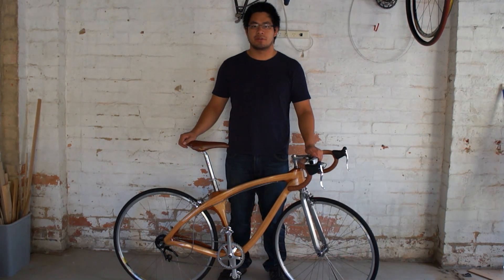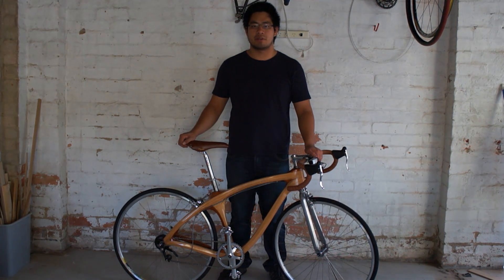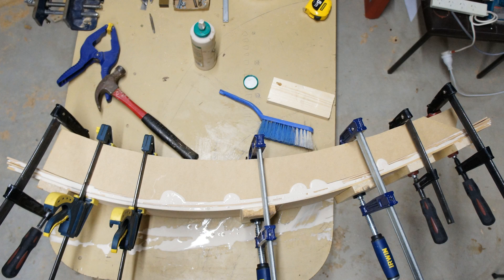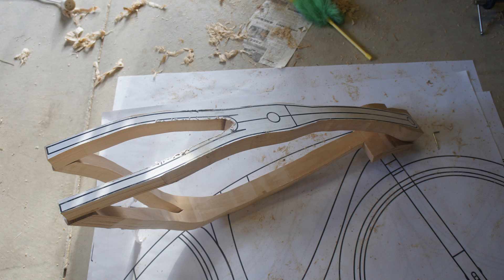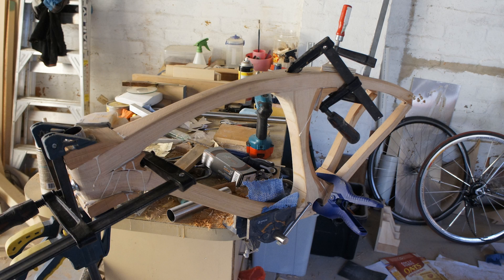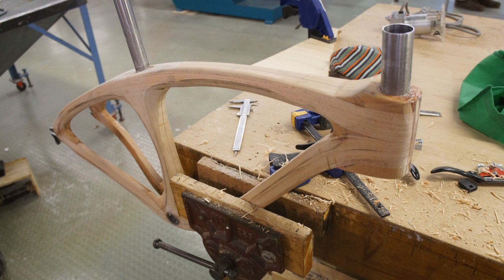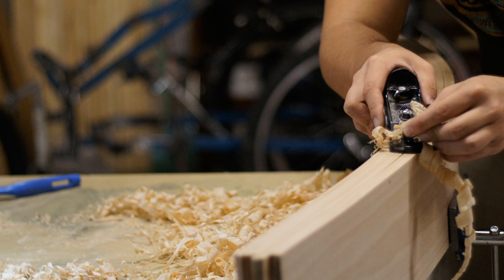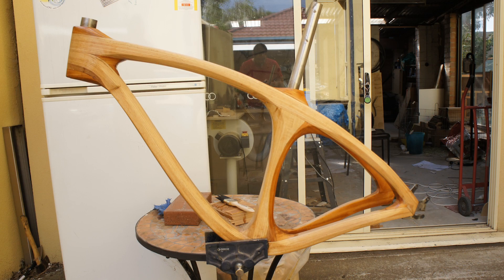Wooden Bicycle: Zheng Chin Entry Into RMIT Green Inventors 2013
Here is my Entry into RMIT's Green Inventors, A Wooden Bicycle